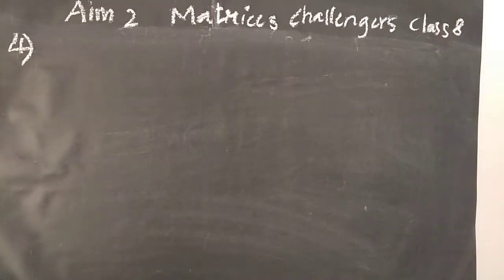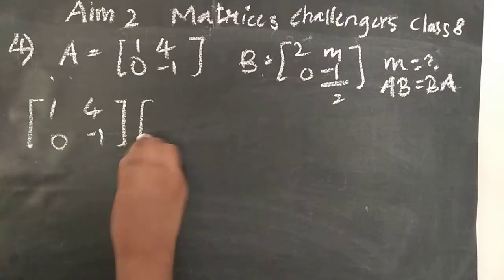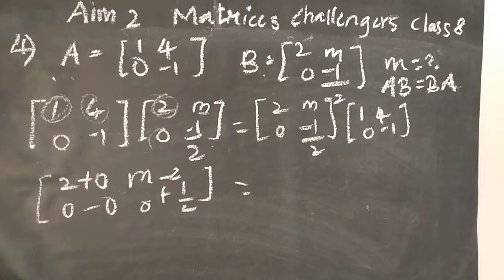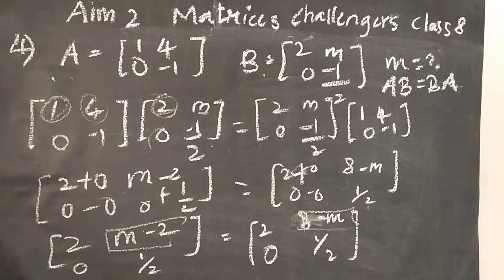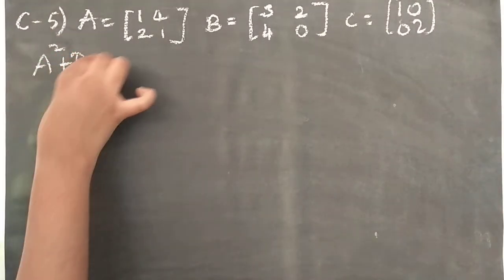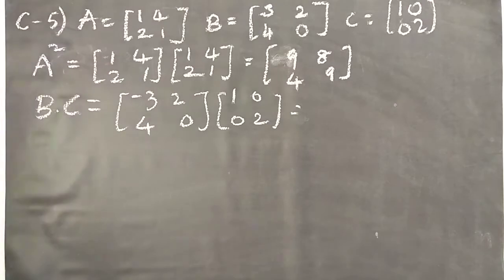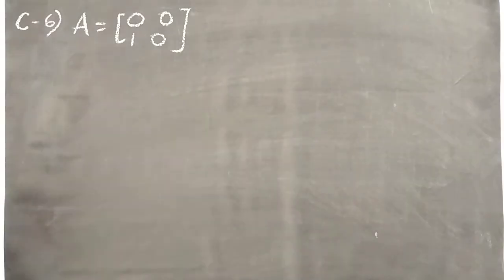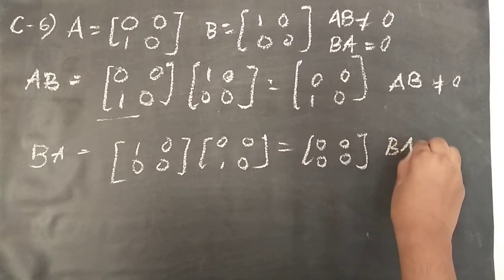Q4-6 Challengers | Aim 2 | Matrices | Class 8 | Maths Techno | Vishwablooms